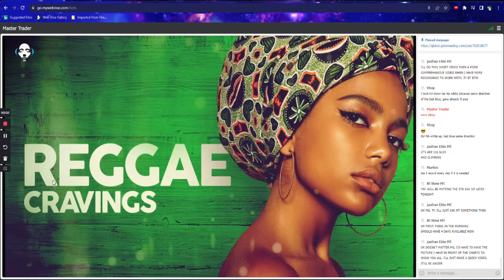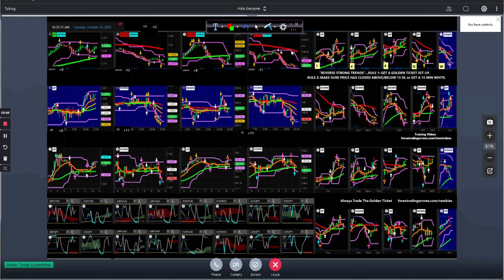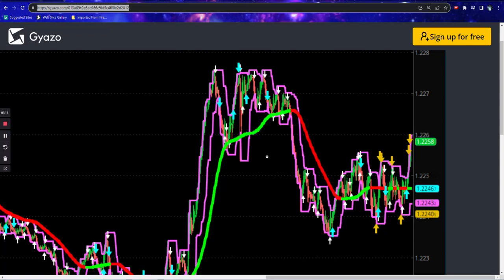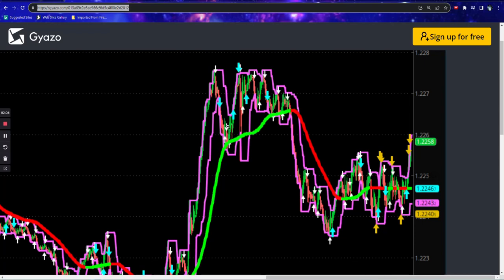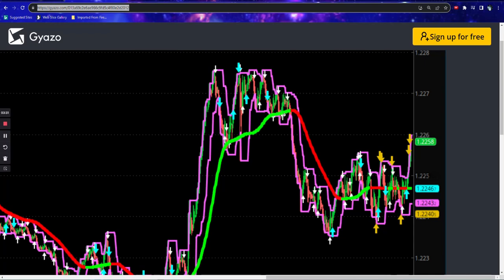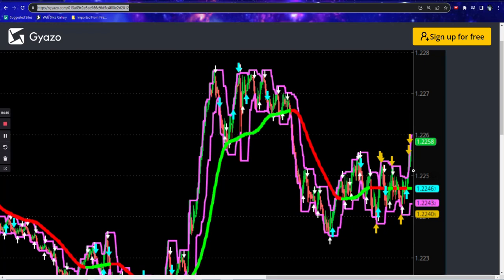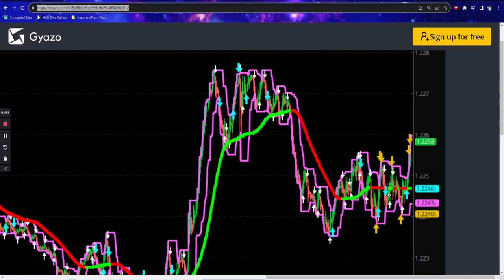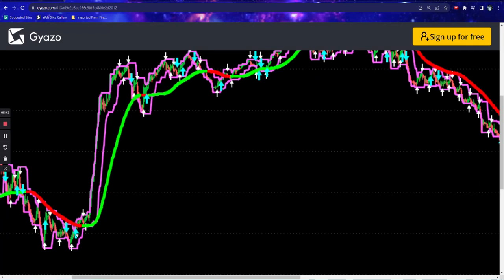HA BLUES & SL Strategy / best forex signals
$97 Value, Temporarily FREE! 4 Bonus Items and Demo Video! Click the link above...